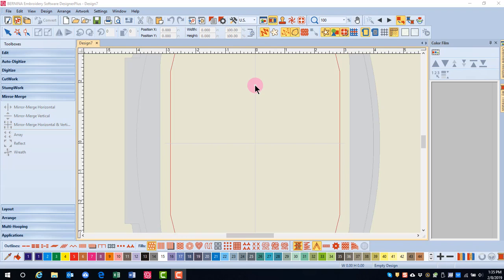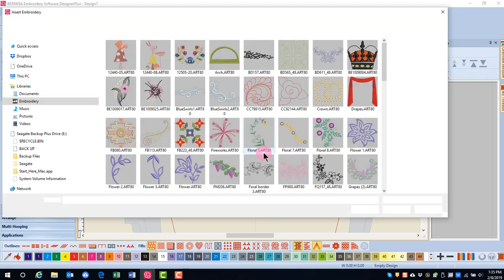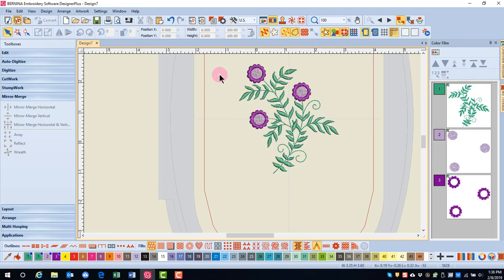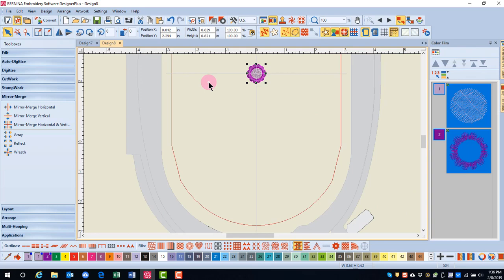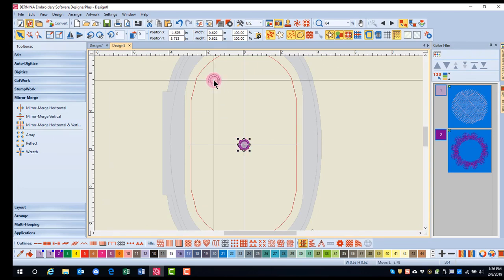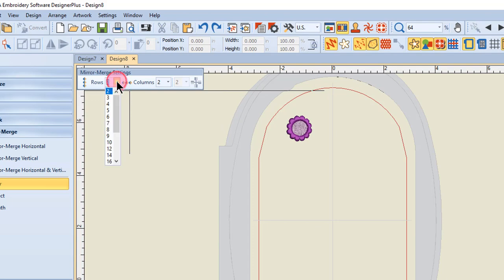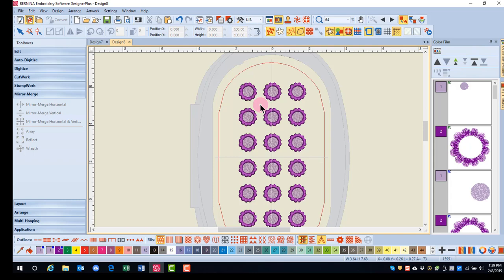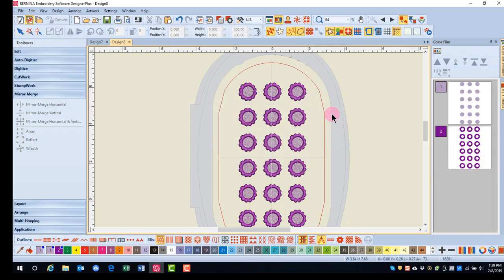Master BERNINA Embroidery Software 8 – Array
Learn how to use the Array tool to create patches.